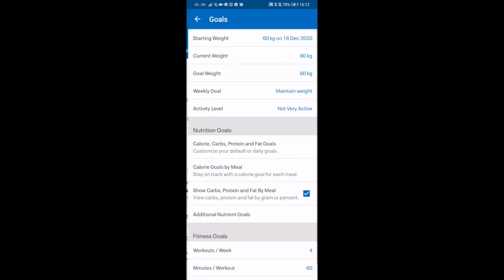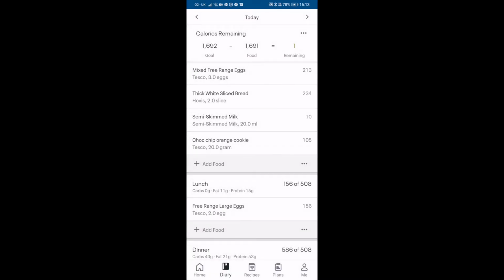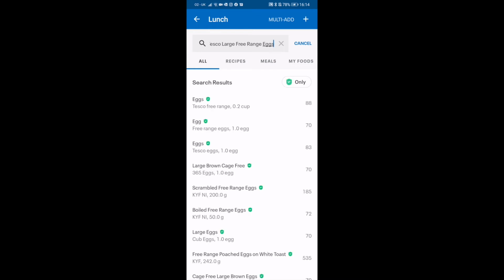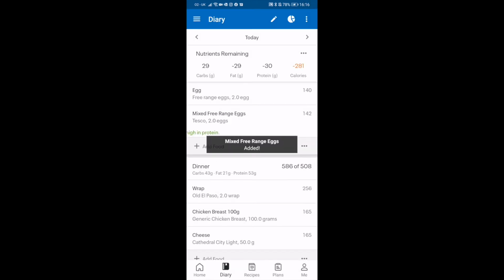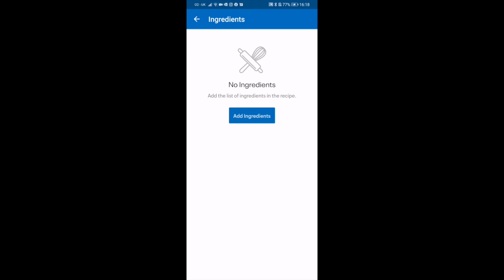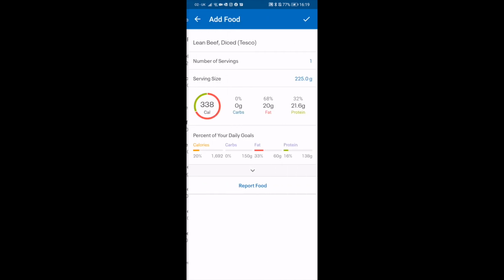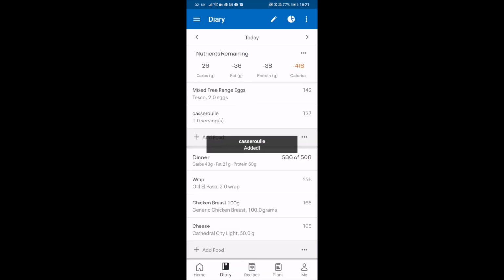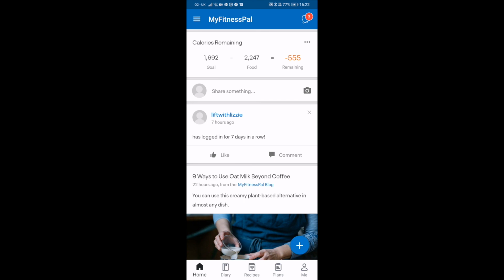How to: Track food using My Fitness Pal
A video for my coaching clients to walk them through using My Fitness Pal